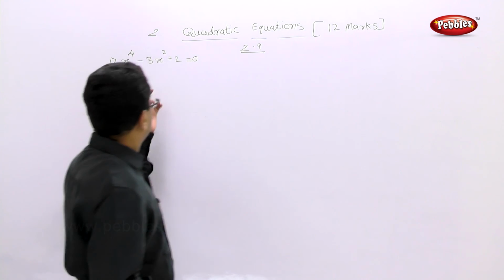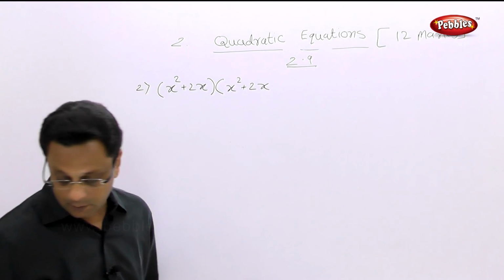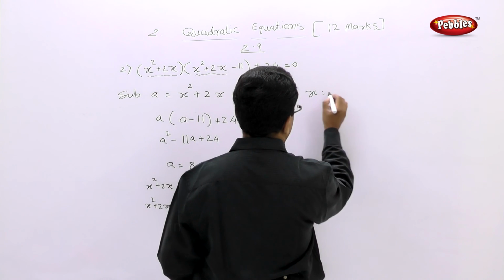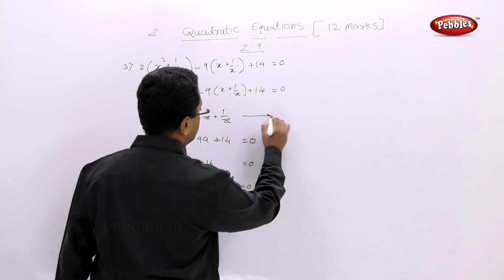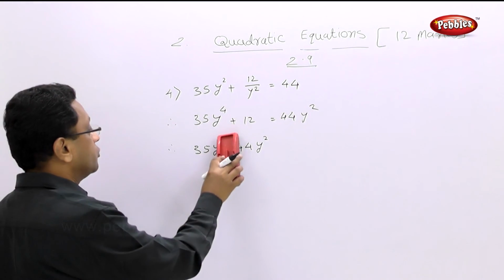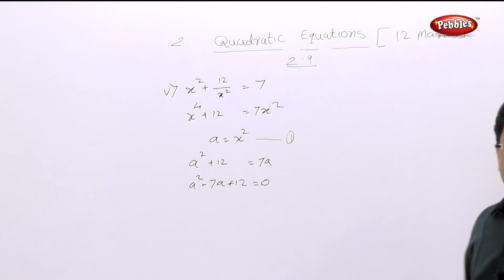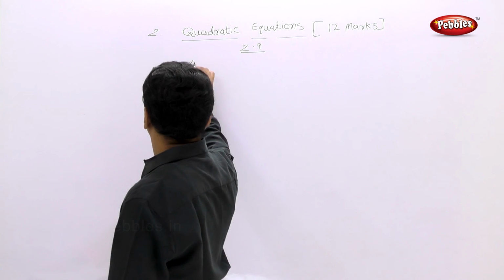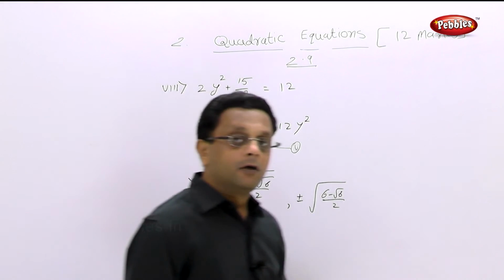Class 10 | Maths | Algebra Chapter 2 | Quadratic Equations | Exercise 2.9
Class 10 | Maths | SSC | Algebra Chapter 2 | Quadratic Equations | Exercise 2 9

In quadratic equation chapter we have covered following topics in different parts.

Part 01  : Introduction Quadratic Polynomial.
Part 02  : Factorization Method.
Part 03  : Completing Square Method.
Part 04  : Formula Method.
Part 05  : Nature of roots of quadratic equations.
Part 06  : Relation between roots and coefficient.
Part 07  : Equations reducable to quadratic form.
Part 08  : Quadratic equations Word Problems.

This course consists of following subjects :

Algebra.
Geometry.
Science I.
Science II.
Social Science.
Languages.